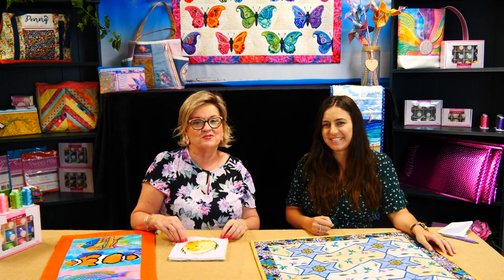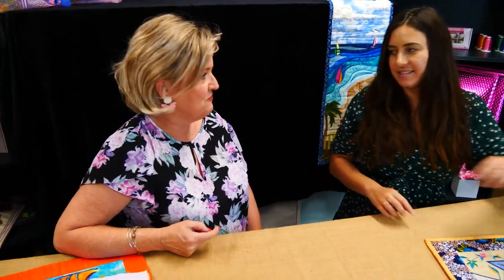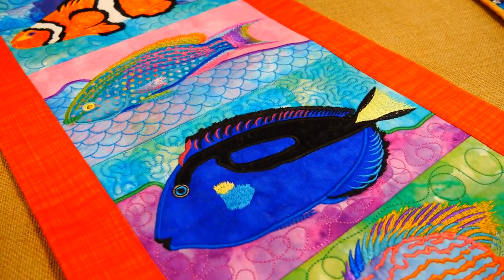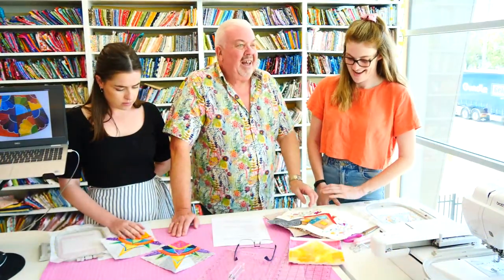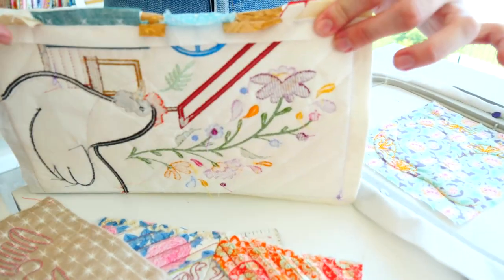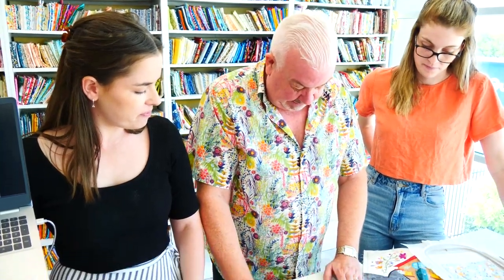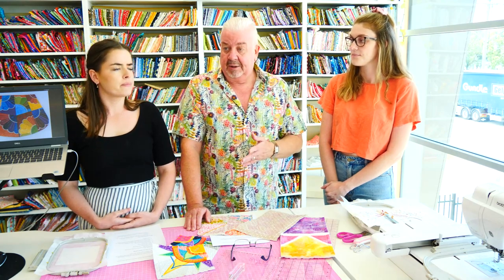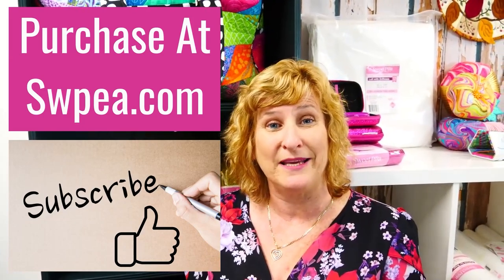Behind The Scenes With the Sweet Pea Testers! STWS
Allison, Annette and James from Sweet Pea Machine Embroidery Designs will hopefully entertain and inform you with everything that is happening at Swpea Headquarters in Brisbane, Australia. Tune in every week for the latest new design releases, product demonstrations, helpful tips and competition news.

Competition Details:
Post a photo of a design where you have used Sweet Pea PU leather. On the Sweet Pea Machine Embroidery Facebook page, with the hashtag

The person's post that receives the most likes in 1 month will win a free digital design of their choosing.

Sweet Pea’s Mystery Block of the Month 2022 Treasured Notions Quilt

Sweet Pea's 2022 Mystery Easter Quilt Group.